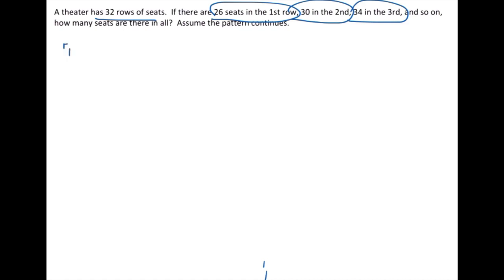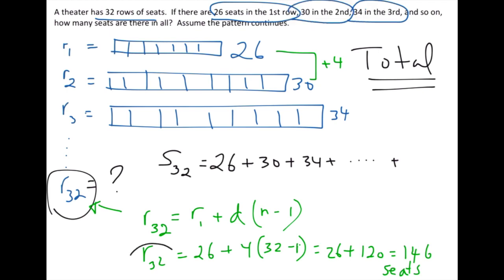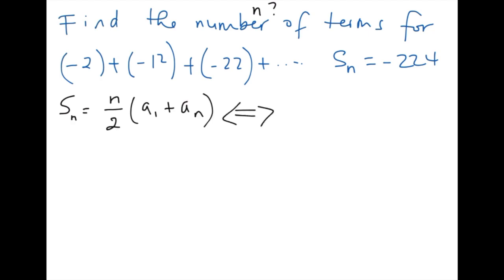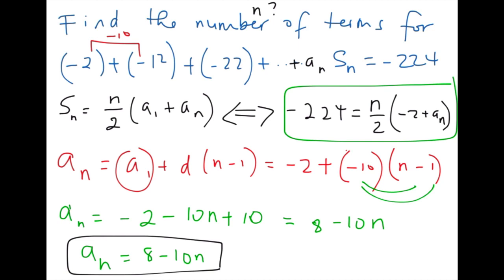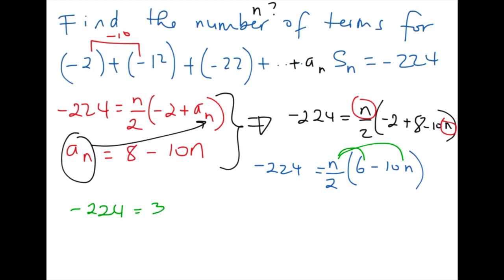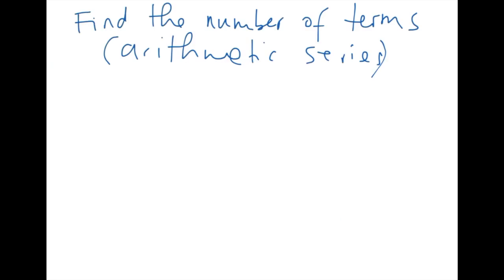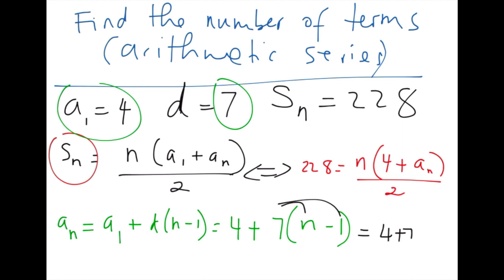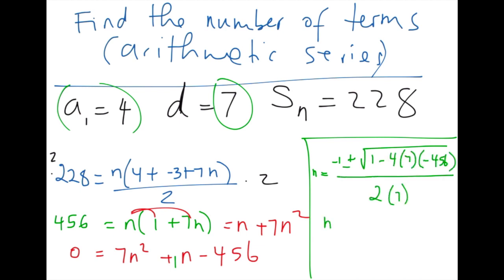Arithmetic Series Application Exercises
An arithmetic series is the sum of numbers in a sequence where each number increases or decreases by the same amount. Using sigma notation, the series is written with the sigma symbol, which means to add up the terms. Below the sigma, you write the starting number, and above it, you write the ending number. Next to the sigma, you write the rule or formula for each term in the sequence. This tells you what to add together to find the total.